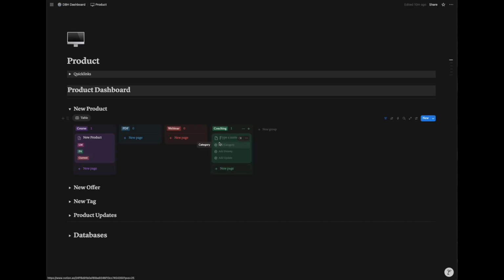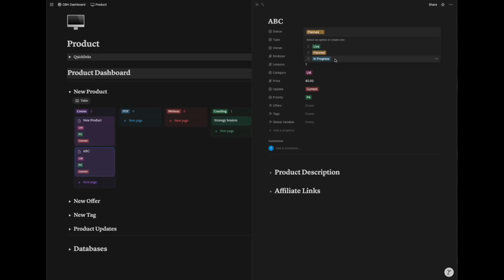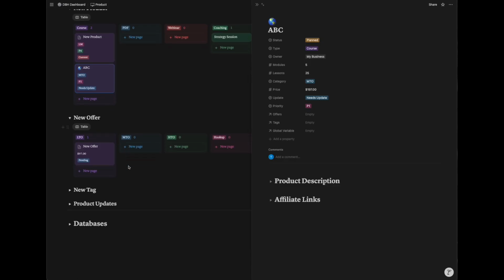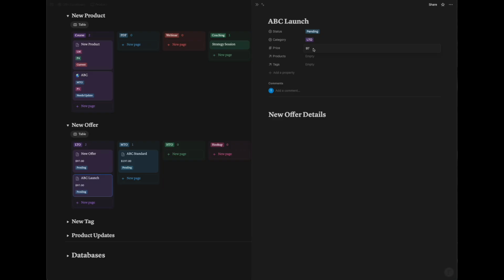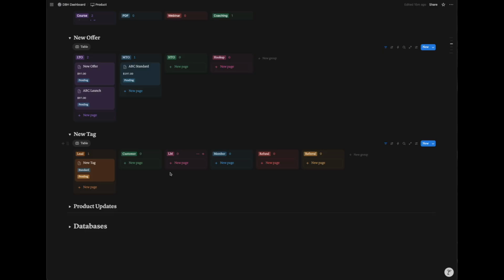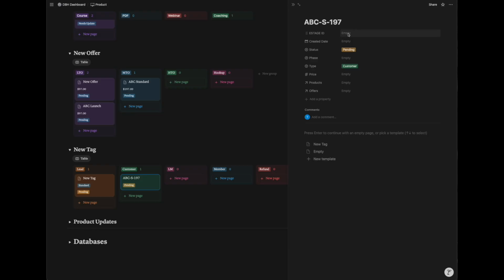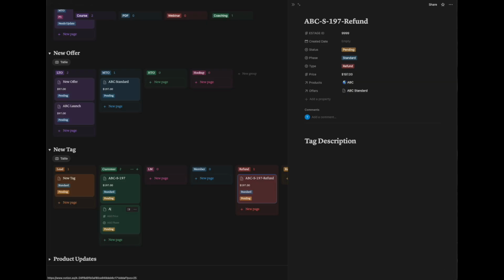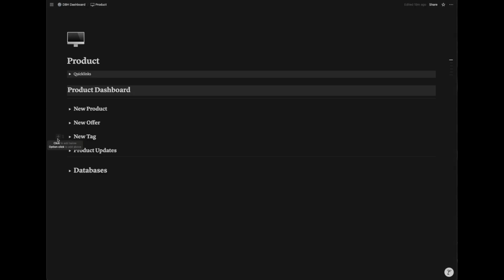Using the Product Page of the DBH Dashboard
How to use the Product page of the Digital Business HUB Notion Dashboard